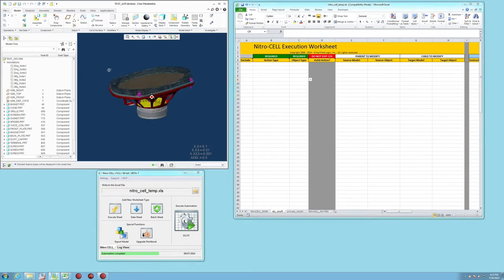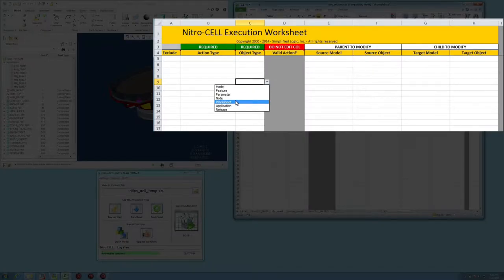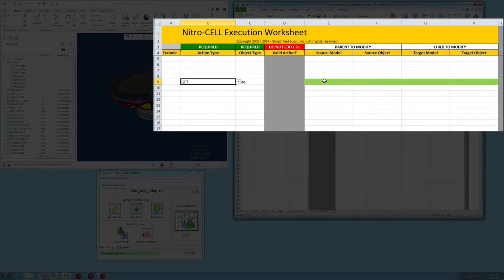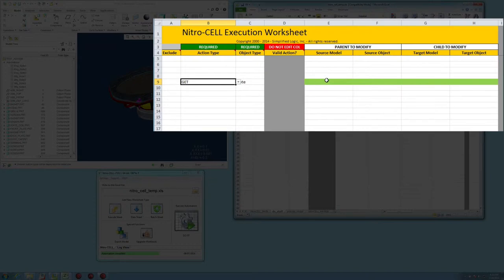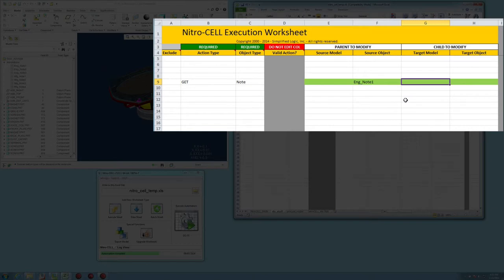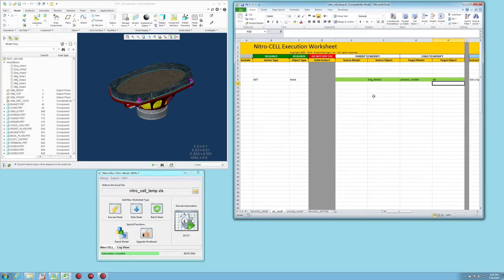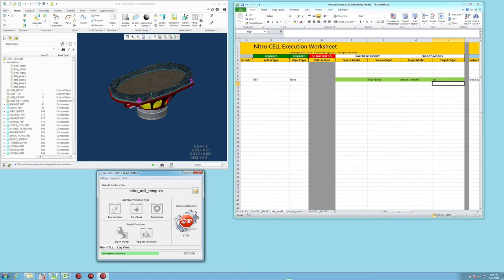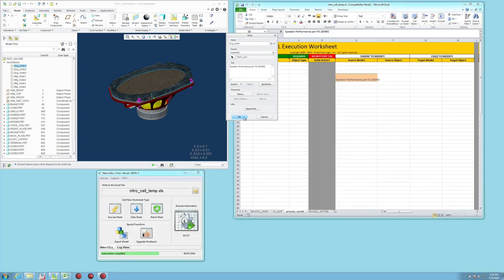Get Note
A quick demo of how to get a note value from a model and put it into another worksheet and cell address from excel using Nitro-CELL